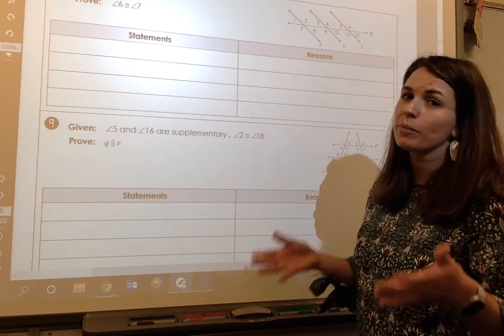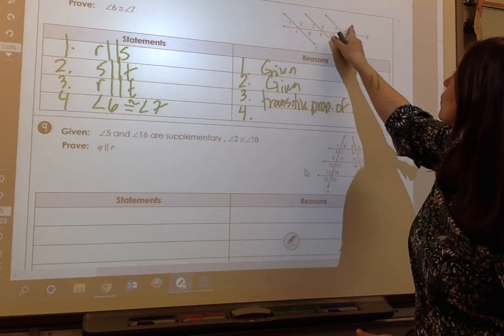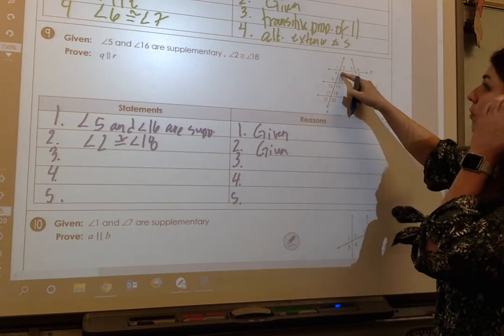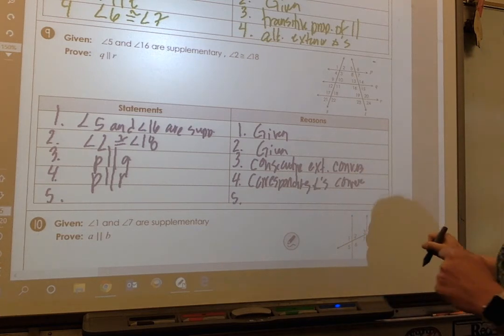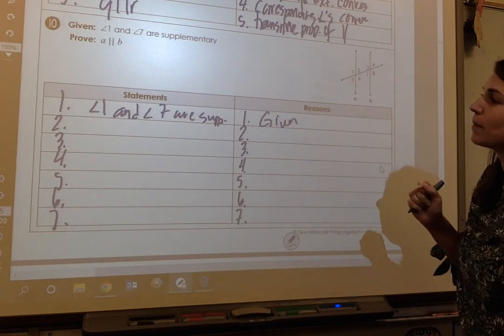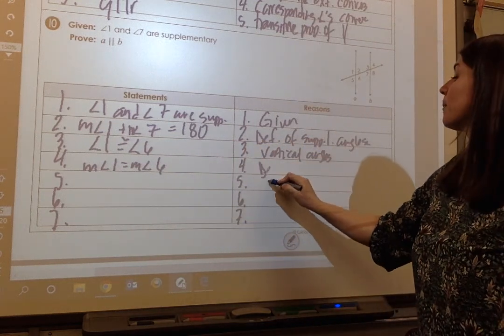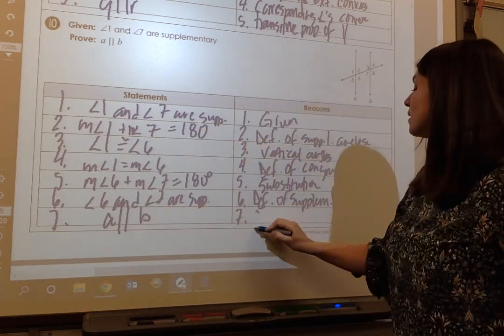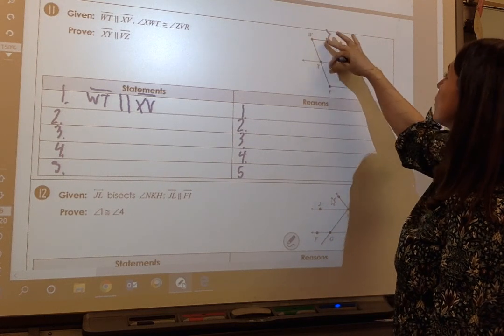parallel line proofs part 2